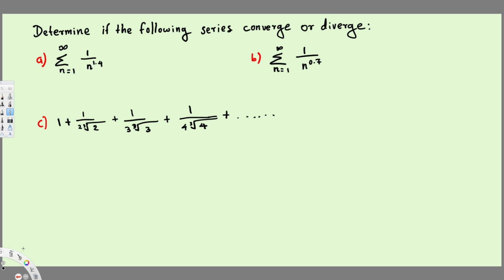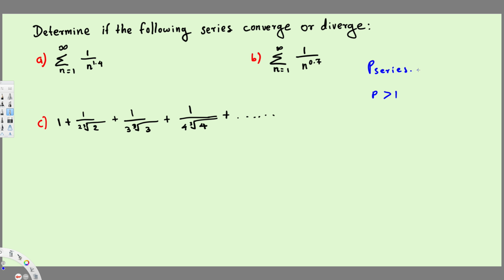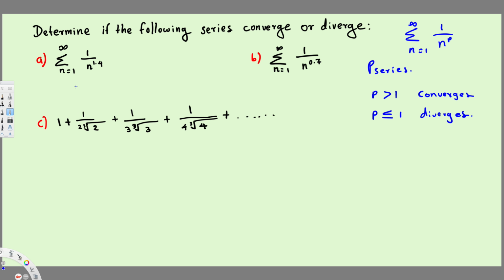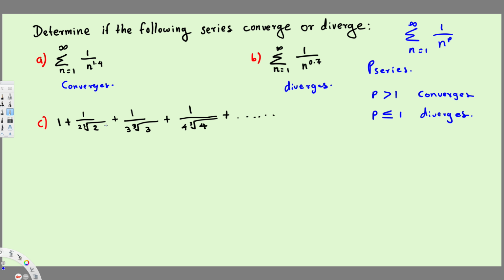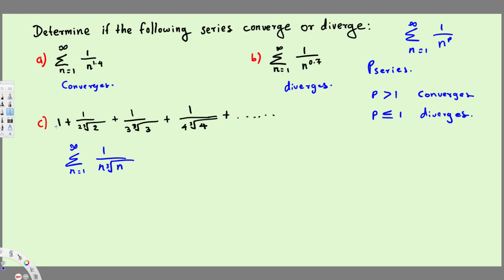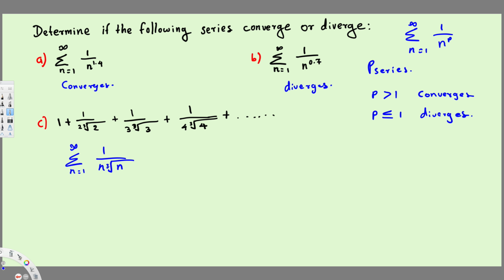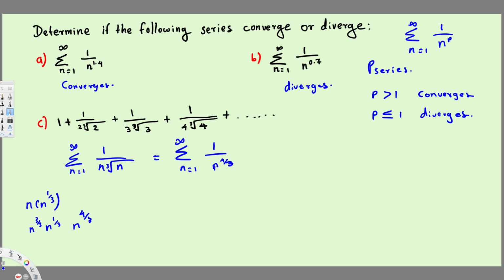P Series - Integral Calculus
Learn about the P Series in Integral Calculus, a fundamental concept in mathematics that deals with the study of infinite series and their convergence. In this video, we will explore the P Series, its definition, and how it is used to determine the convergence or divergence of a series. We will also discuss the different types of P Series, including the p-series test, and provide examples to illustrate the concept. Whether you are a student of mathematics or just interested in learning about Integral Calculus, this video is designed to provide a clear and concise explanation of the P Series and its applications. With step-by-step examples and detailed explanations, you will gain a deeper understanding of this important concept in mathematics. By the end of this video, you will be able to apply the P Series to solve problems in Integral Calculus and understand its significance in the field of mathematics.